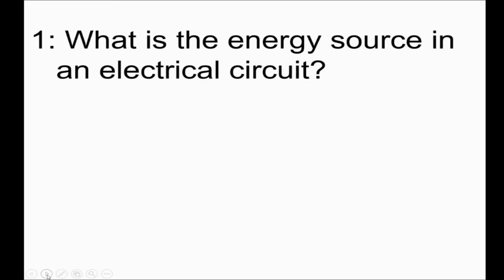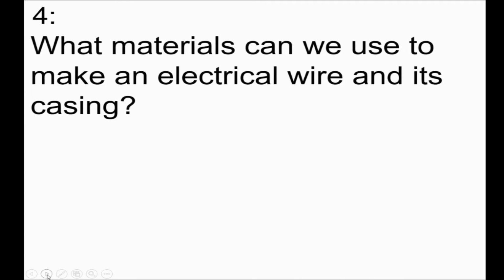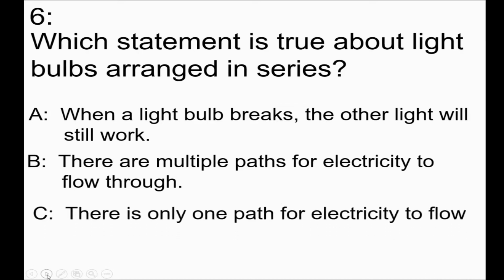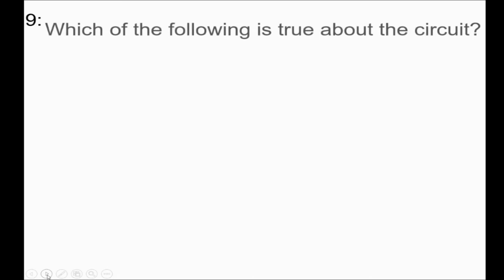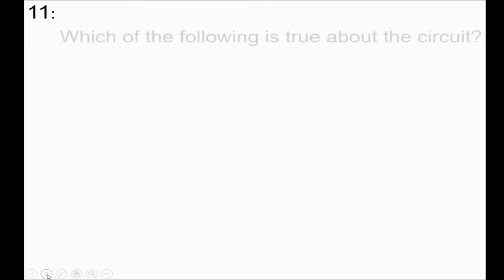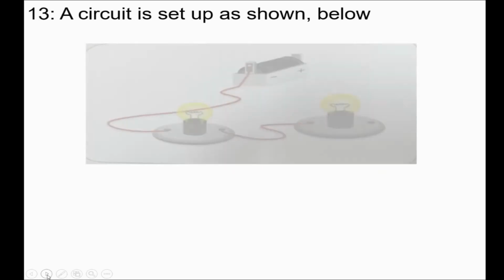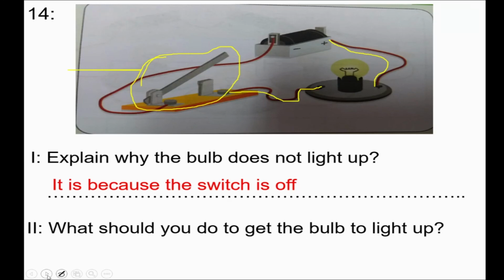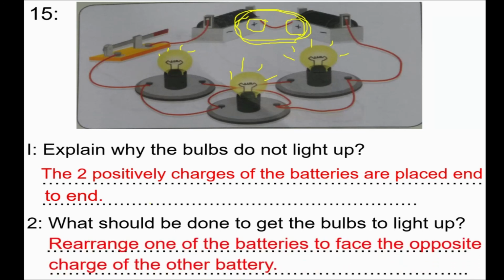TEACHING IN THAILAND: Science Q and A On Electricity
These questions on electricity are created to test the students understanding on how to connect an Open and Closed electric circuit and also how to connect the components of electric circuit in series and in parallel. Also do not forget to click on the subscription button @ student of JB School for get future notifications.